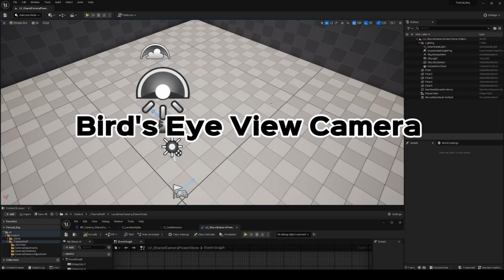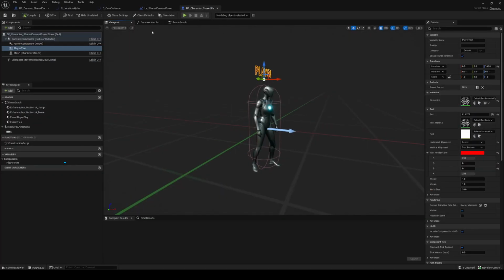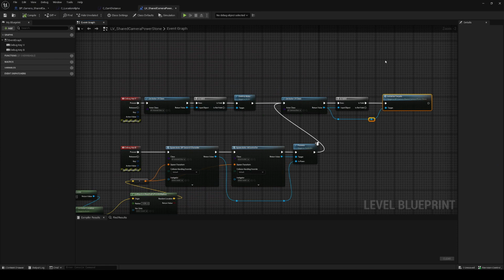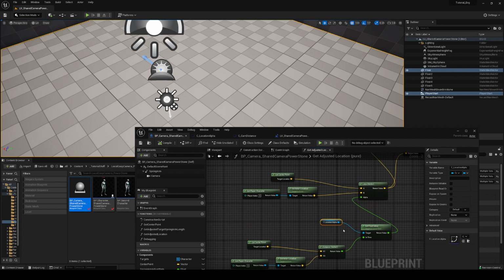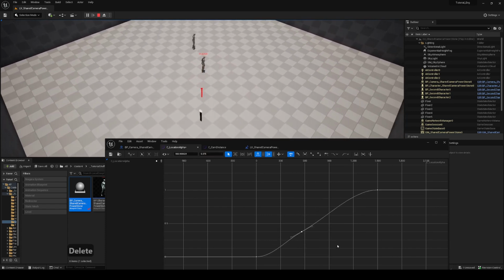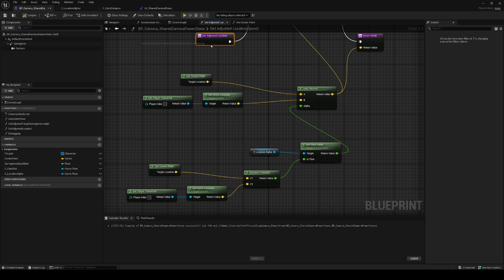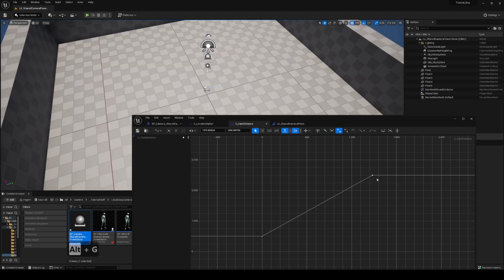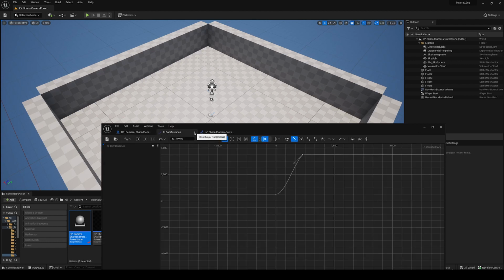UE5 - Birds Eye View Camera(Local coop), Using curves to adjust behavior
Create birds eye view camera system that can be adjusted using curves.

00:00 Intro/Overview

01:50 Basic Character Setup

02:45 Camera Actor Blueprint Start

03:20 Rotation Axis Considerations

04:32 Custom Event - Initialize Target

07:08 Custom Event - Adjust Location

13:10 Using a curve to control Lerp&Alpha for Adjust Location

17:58 Custom Event - Adjust Camera Distance(SpringArm Length)

19:50 Using a curve to control SpringArm length

22:58 Ending Comments / Finish